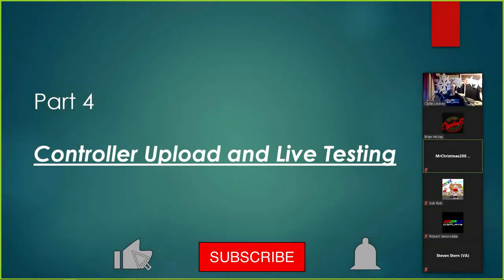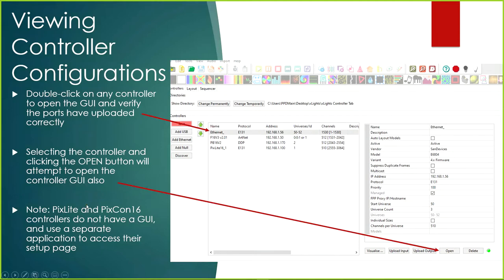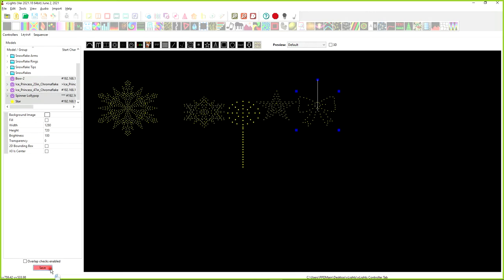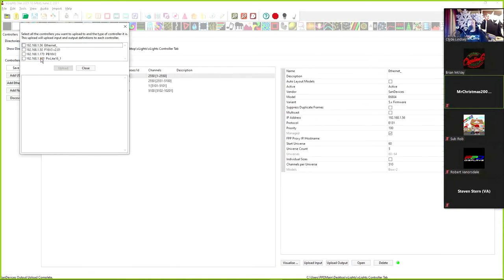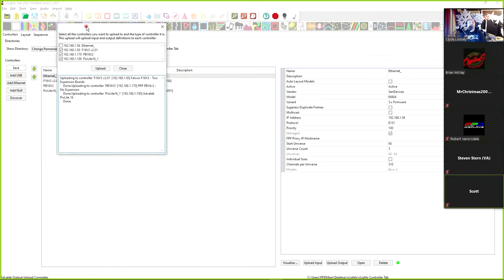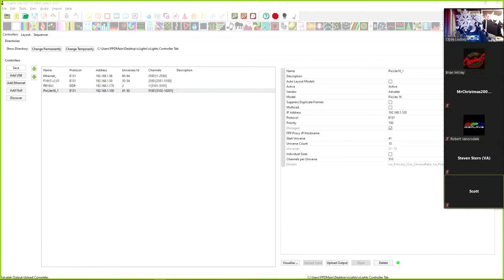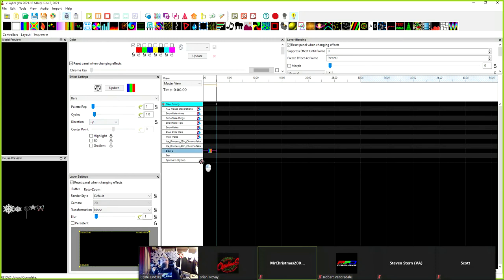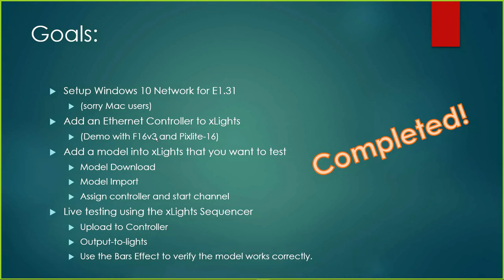June 2021 Webinar Part 4 Controller Upload and Test Prop